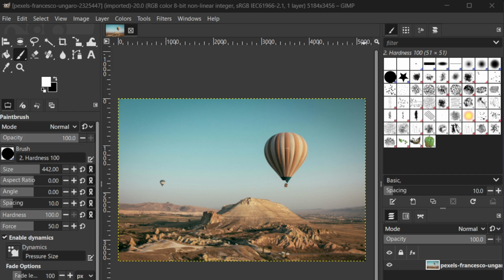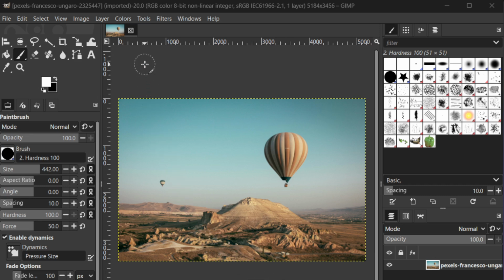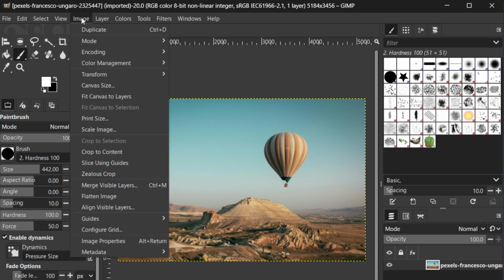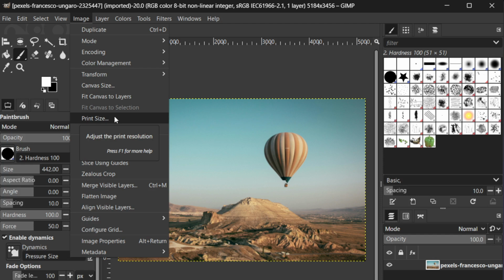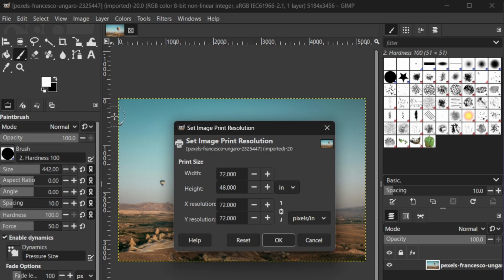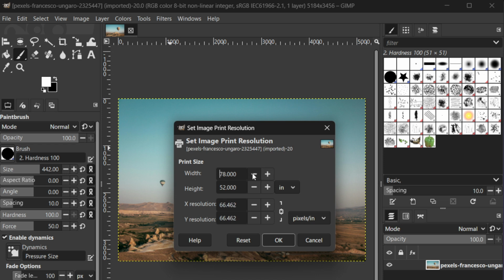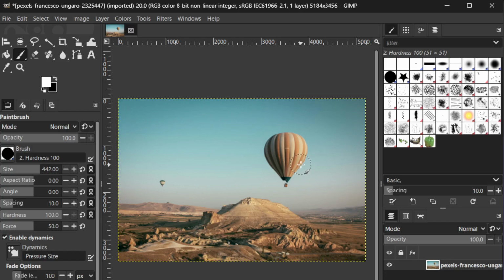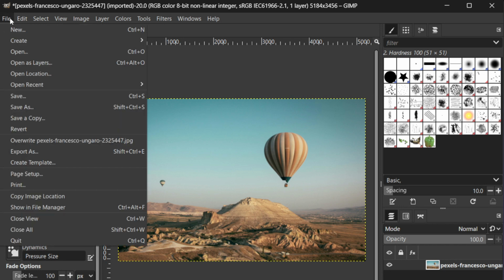How to Change Image Resolution DPI in GIMP - GIMP Tutorial for Beginners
In today's video, I'm going to teach you how to change image resolution (DPI) in GIMP, perfect for beginners who are just diving into the world of digital imaging and editing. Whether you're looking to print a clearer photo or resize an image for a specific purpose, adjusting the DPI in GIMP is an essential skill. So, let’s get started by diving right into the GIMP interface and exploring how you can adjust the resolution of your images effortlessly.

First, open the image you’d like to work with. This can be done by navigating to the File menu and selecting ‘Open,’ then simply browsing through your files and choosing the correct image. Once your image is open, you’ll immediately see it displayed in the GIMP workspace, ready for editing.

Next, to change the image resolution, we need to adjust the print size, which is directly tied to the DPI, or dots per inch. Start by heading over to the Image menu located at the top of the screen. From there, look for and click on the ‘Print Size’ option. This is the setting that lets you modify the resolution details of your image.

Now, it’s time to enter a new DPI value. DPI stands for dots per inch, and it defines how many dots will be printed per inch of your image. A higher DPI generally means better image quality, especially for printing purposes. A common standard for print is 300 DPI. So, in the DPI field, type in your desired resolution. If you're aiming for professional print quality, 300 DPI is a great choice. However, if your needs are different, feel free to adjust accordingly based on your specific project requirements.

Once you have entered the new DPI setting, it’s important to apply these changes. Take a moment to ensure everything looks correct, and then proceed by exporting your updated image. To do this, navigate to the File menu again and select ‘Export As.’ Choose a name and a format for your file—JPEG, PNG, and TIFF are among the popular options depending on your usage needs—and then save it to your desired location on your computer.

And that’s it! You’ve successfully changed the image resolution in GIMP. Now your image is prepared with the right DPI settings, whether you're preparing it for print or just ensuring it meets your specific specifications for other projects. Adjusting DPI in GIMP is a straightforward process, but remember, the quality is often tied to the resolution you set, so be mindful of your project's needs.

I hope you found this tutorial helpful! Feel free to experiment with different images and DPI settings to get a better feel for how these changes can affect image quality. Thanks for tuning in, and happy editing!